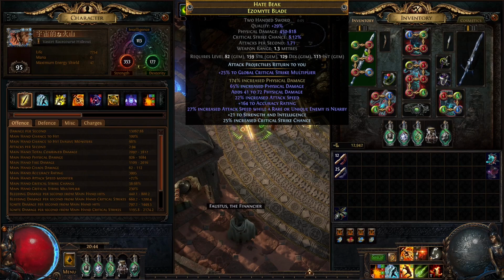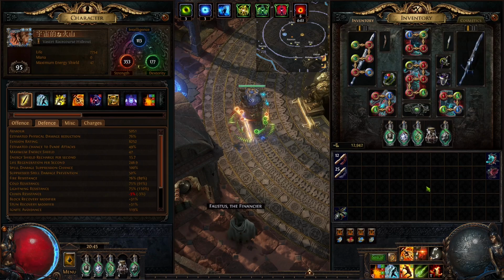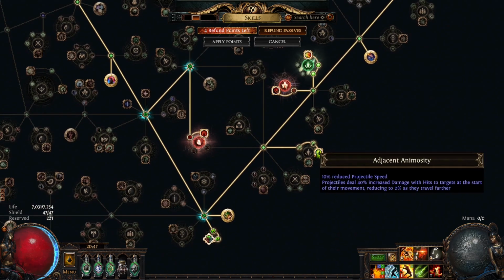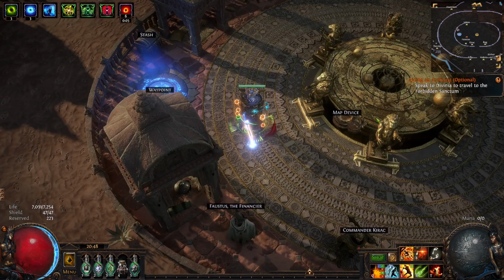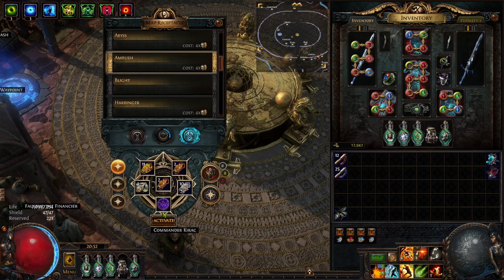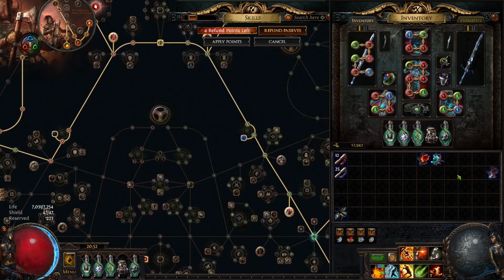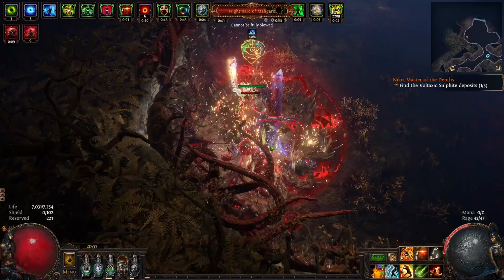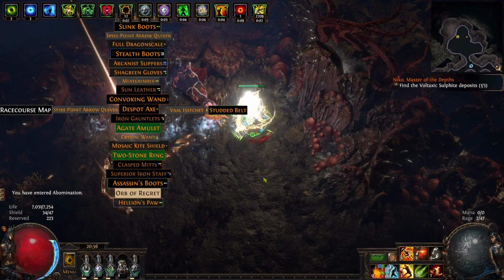From League Start Project to T17 Farmer - Crit Molten Strike of the Zenith Build Complete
[Amended PoB] - PoB updated to align with Onemanaleft's exact damage configuration. New DBS is 75 million in an apples-to-apples comparison. More than enough for anything outside of Delve

Molten Strike of the Zenith is often maligned as a multi-mirror or bait build, but the changes to Berserker in 3.25 have made it a lot more accessible by granting access to attack speed much earlier than a Juggernaut can. This coupled with the melee buffs made me want to attempt a league start challenge, using a physical crit variant with the new crit tinctures.

Whilst this build is inferior to Onemanaleft's strength stacking variant and the Templar elemental variant at the high end, the relatively easy scaling of crit builds makes access to T17 farming a lot easier than it would otherwise be - even as a league starter!

This video highlights the finished product of this project: a character which can farm T17s with most mods and can down Ubers easily. It lacks a Mageblood to maximise on max resistances, but I believe I've demonstrated that it is fine without one.

You can go a higher damage version if preferred, I just wanted 7k life.